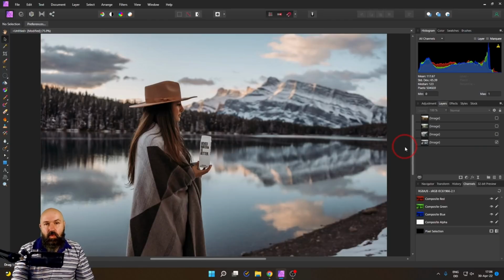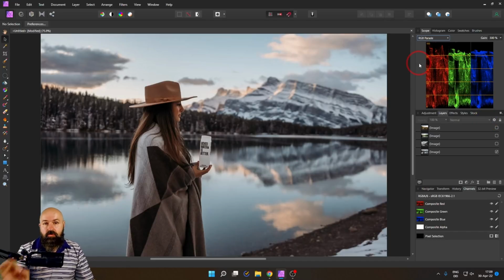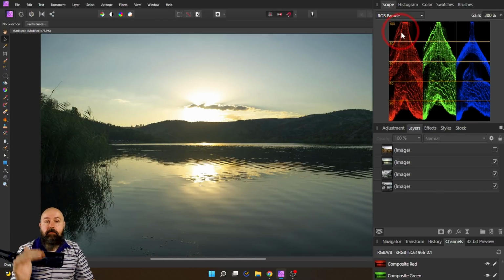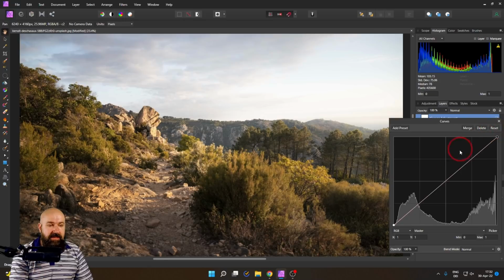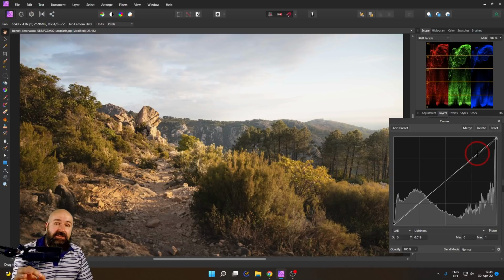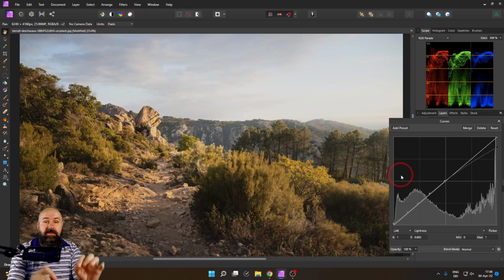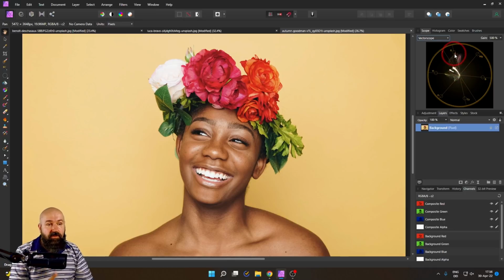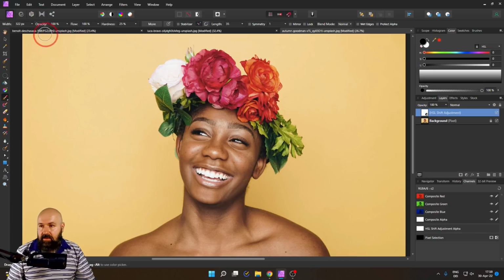Why photos look bad on other screens - and how to fix it / Affinity Photo Beginners Tutorial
Why do photos look different on different screen? Why do photos look bad on other screens? In this video I will explain why that happens. I will show you a easy way to solve this with Scoped. Get perfect brightness and saturation values for different screens.